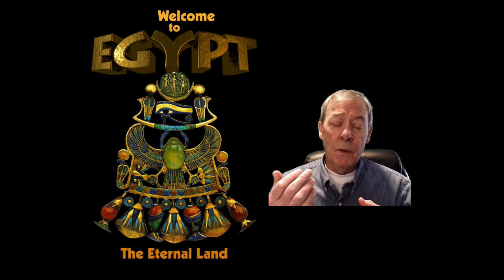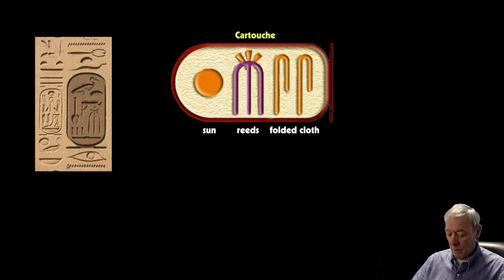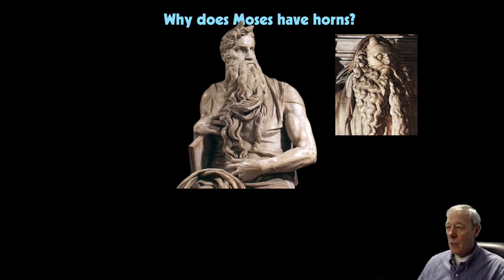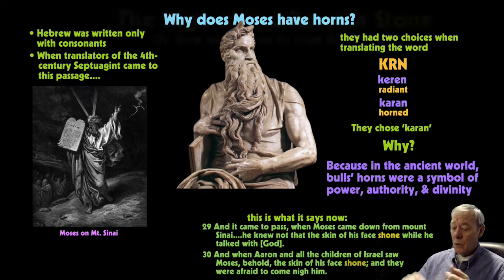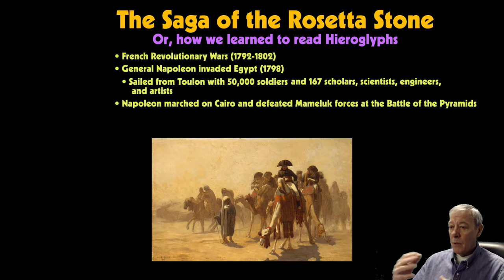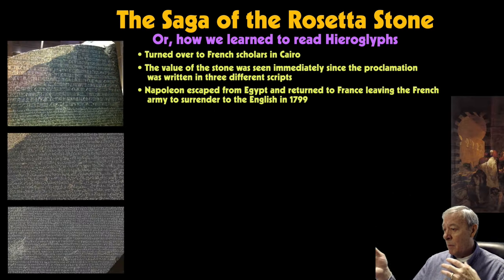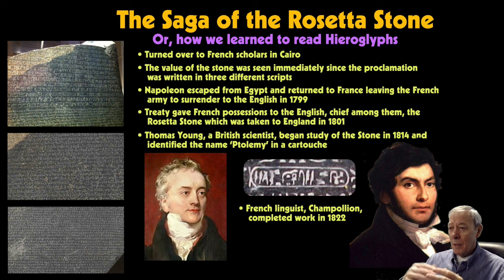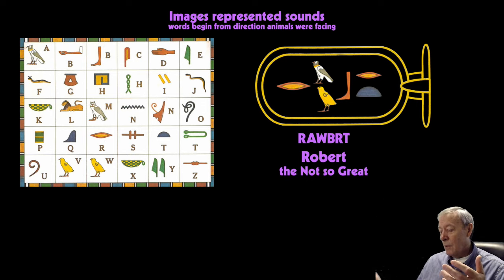Welcome to Egypt: 02 Hieroglyphs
In this lecture, I introduce you to Hieroglyphs, Egypt's ancient writing system; how they are used, what some of the symbols mean, how to write some names of pharaohs, and the story of the Rosetta Stone.